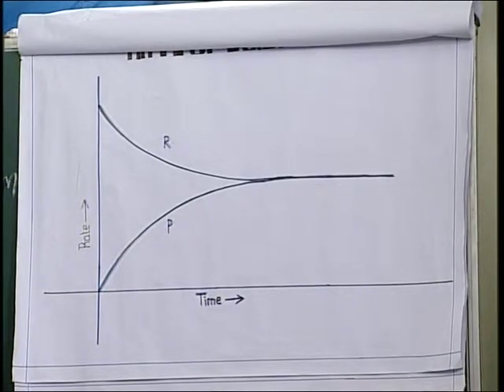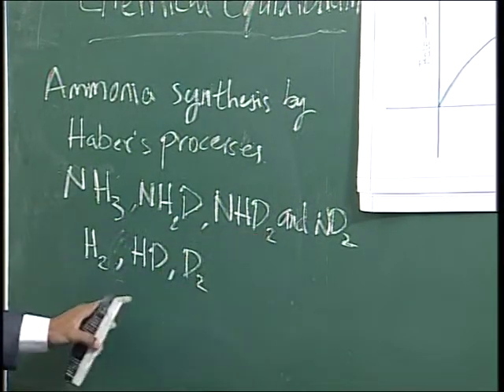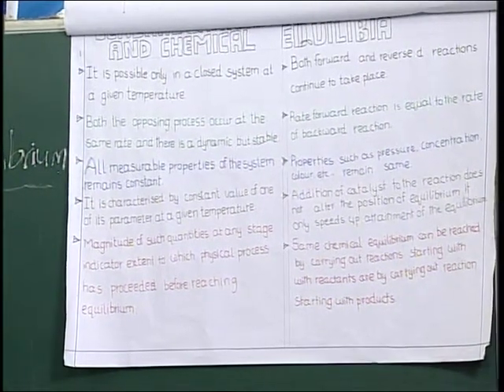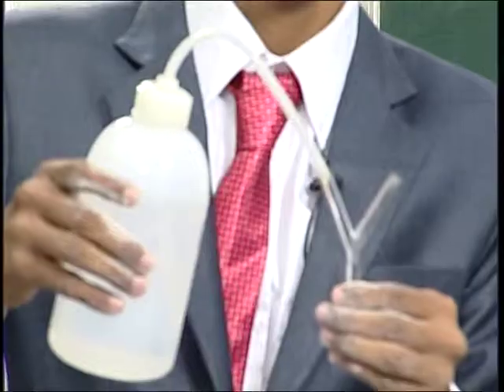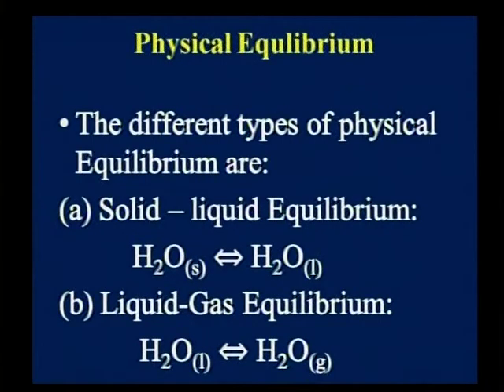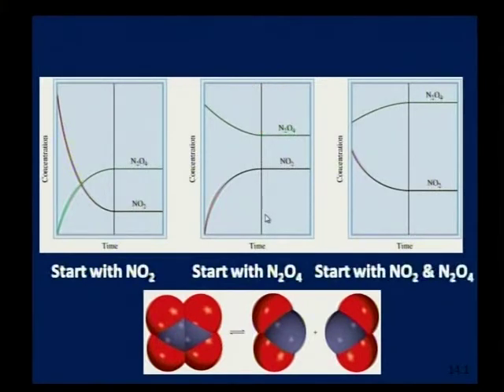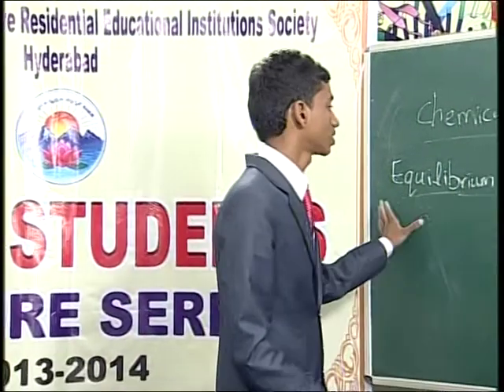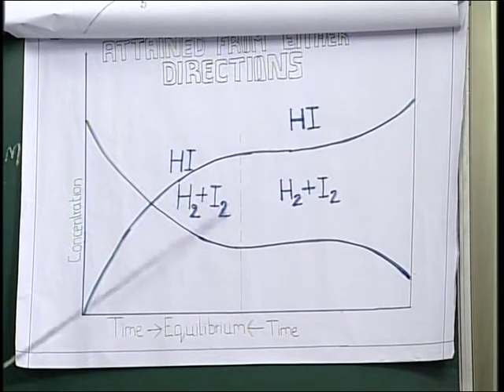AAPSWREIS- Super Students: Lecture Series- Intermediate Chemical Equilibrium by D.Karun- part2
APSWREIS- Super Students: Lecture Series- Intermediate Chemical Equilibrium by D.Karun